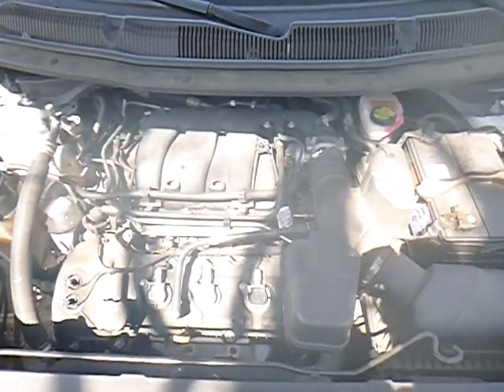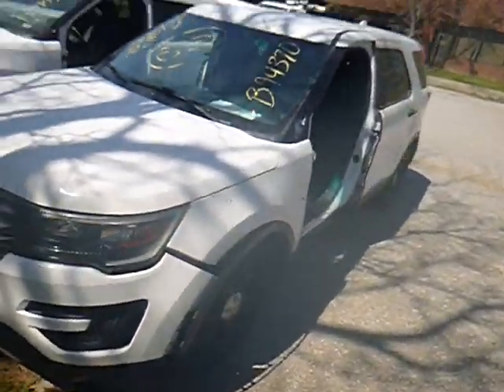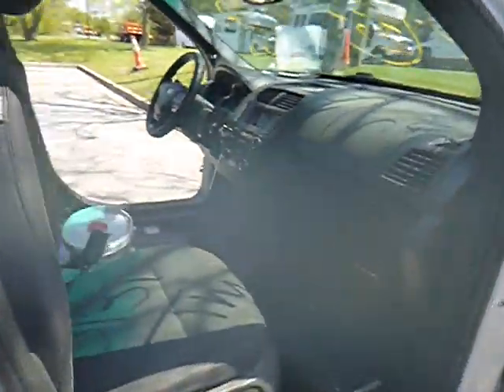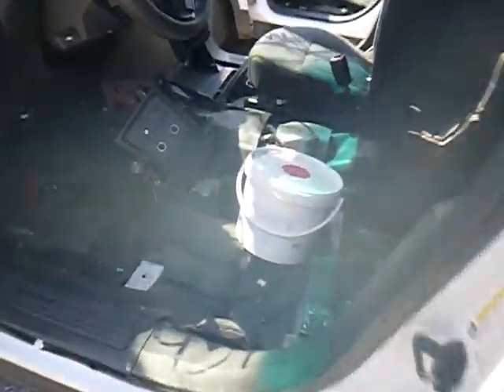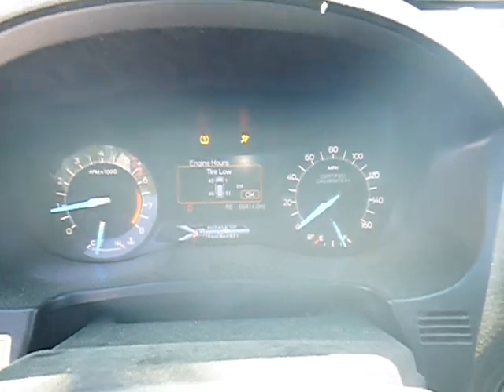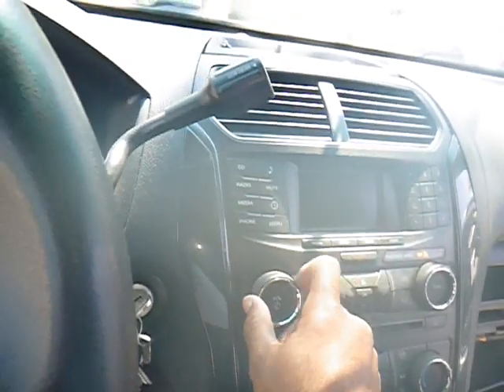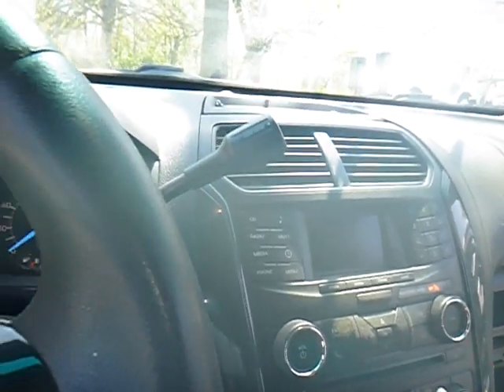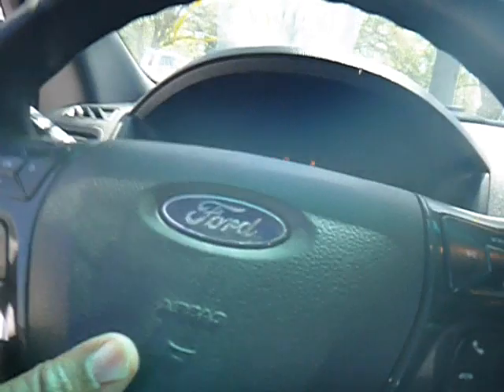GovDeals: 2017 Ford Explorer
2017 Ford Explorer sold by District of Columbia Government Fleet and Police Department, DC on GovDeals.com